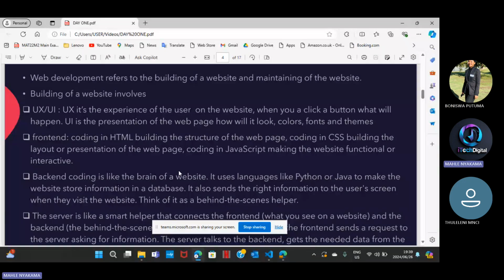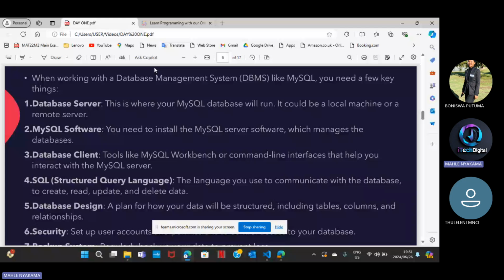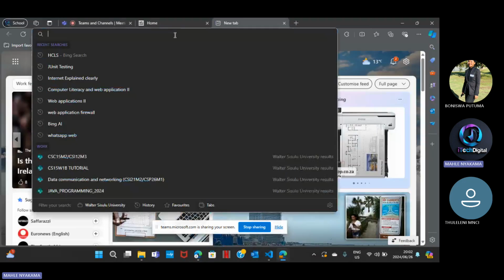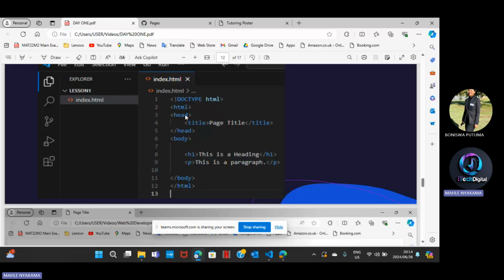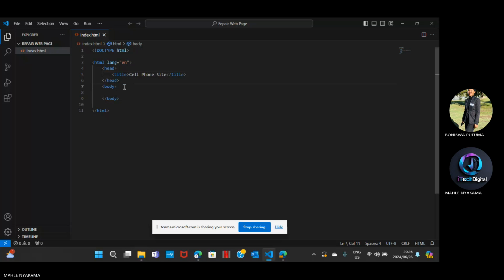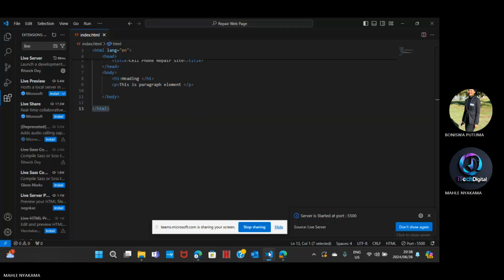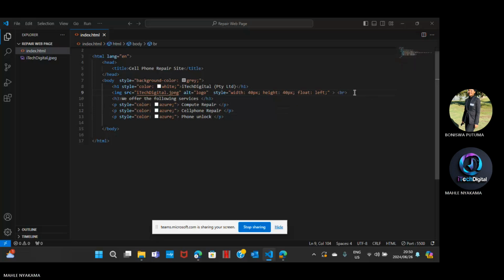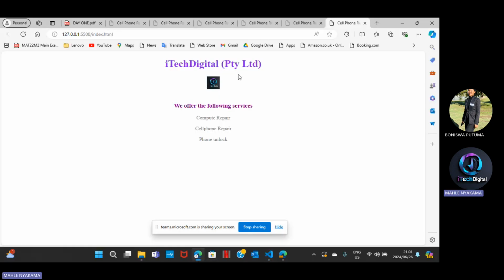Intro to web development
Introduction to web development, intro frontend development, backend development, Server and Responsive web design